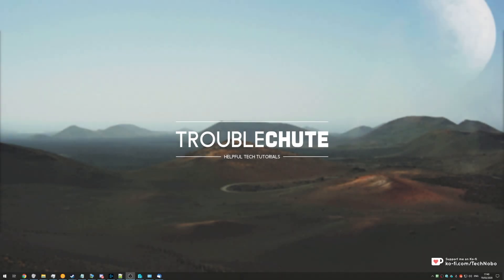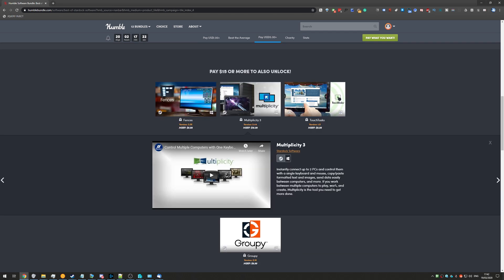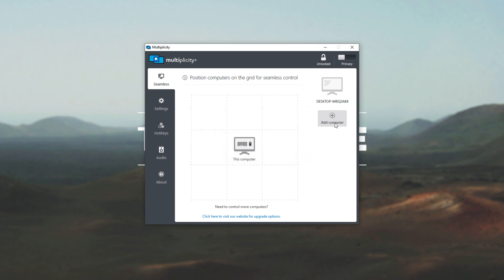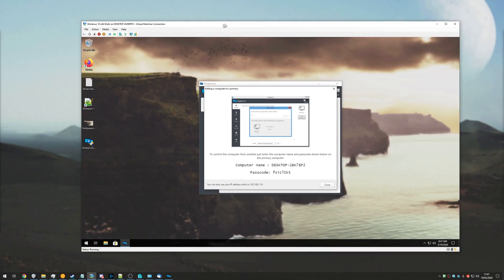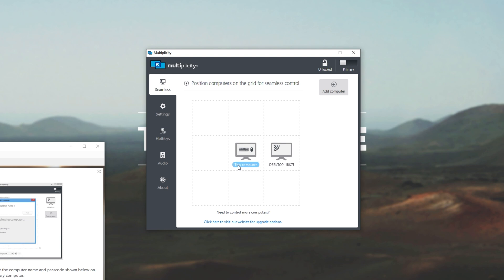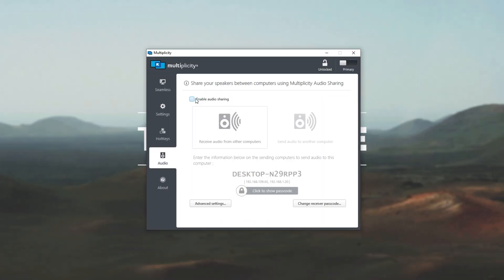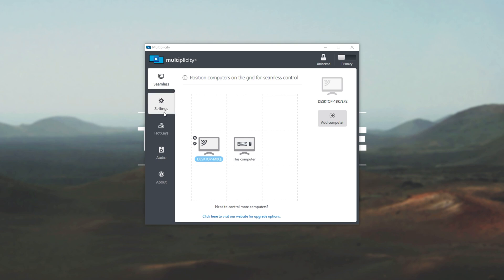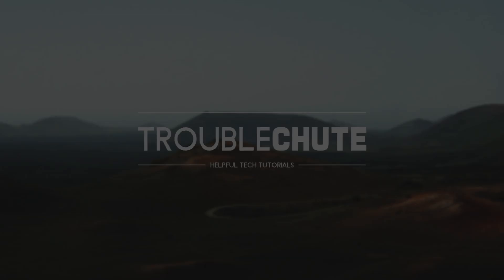Multiplicity Crash Course | Getting started guide | Fast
Bought or want to buy Multiplicity? Well, you may be a little confused where to start. This tutorial takes you through basic set and more! You'll even know how to share audio between computers by the end of it.

Timestamps:
0:00 - Explanation
1:33 - Download Multiplicity
1:56 - Install on Primary (Main computer)
2:51 - Install on Secondary computer
3:35 - Fix "public network" error
6:12 - Sharing audio